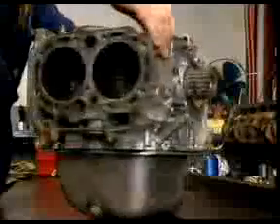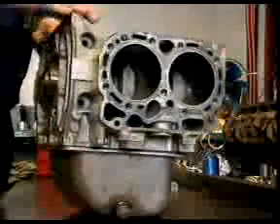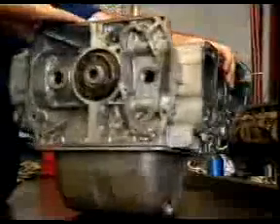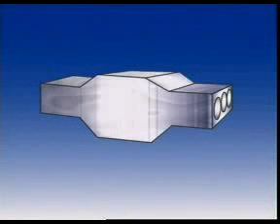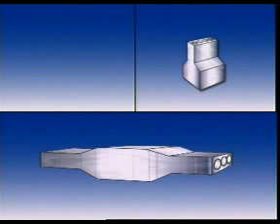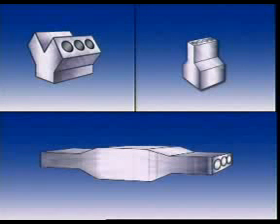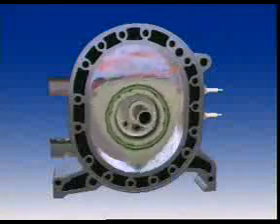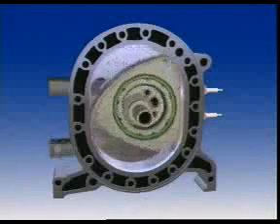engine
ICE Configuration